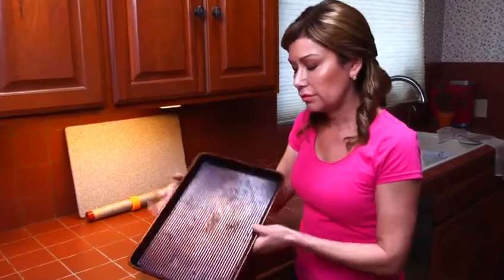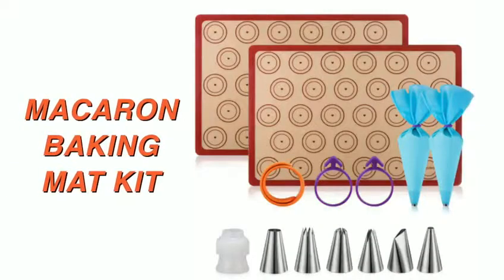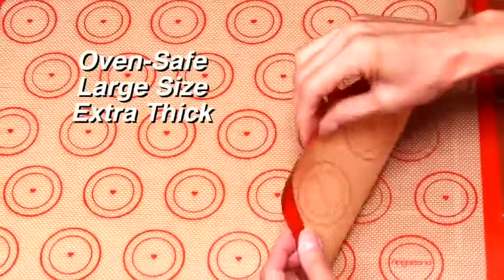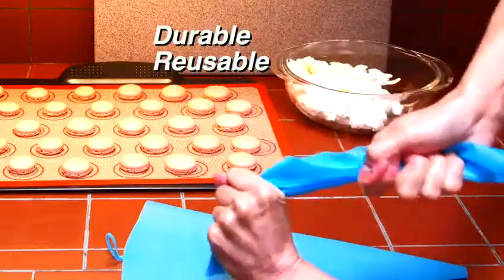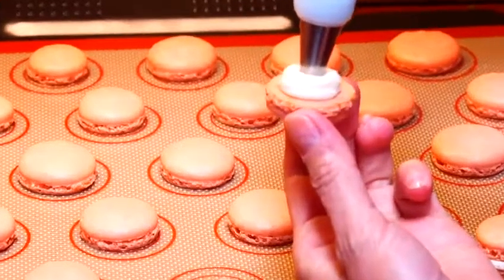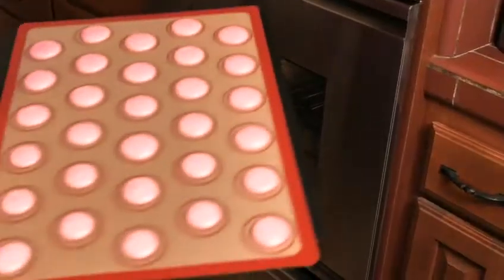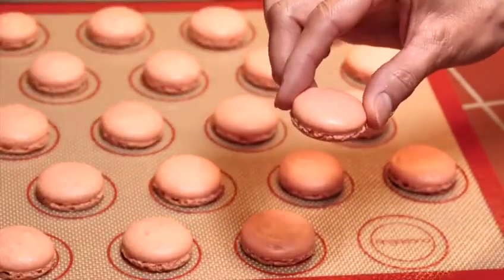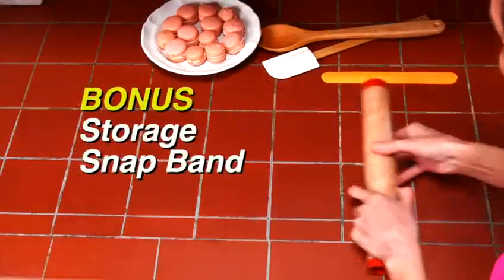Silicone Macaron Baking Mat Kit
Silicone Macaron Baking Mat Kit - 16pcs Set, Macaroon Baking Mat Set of 2 Half Sheet Macaron Silicone Mat Nonstick Macaron Mat Sheet,6 Piping Tip,2 Piping Bag with 3 Bag Tie, 2 Coupler (11.6"x16.5")

you interesting to buy it just click the link 🌬